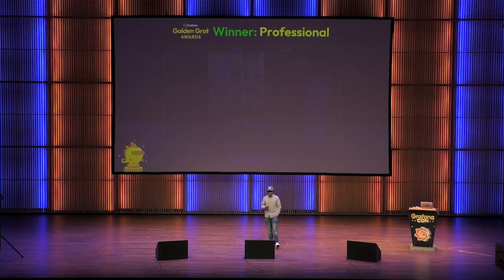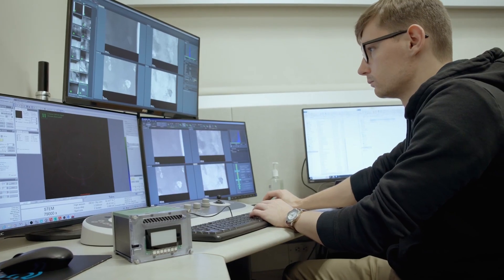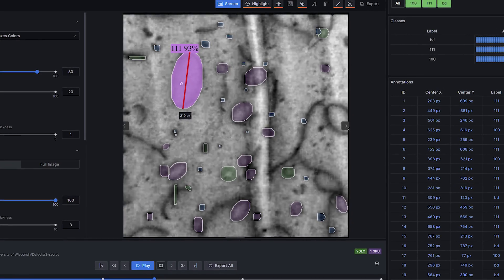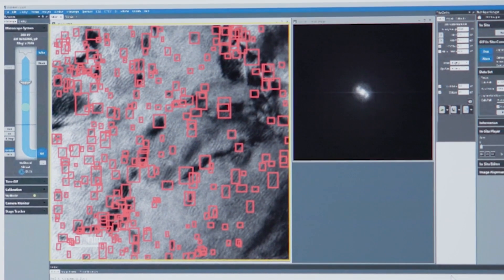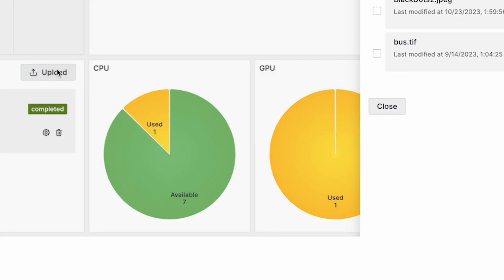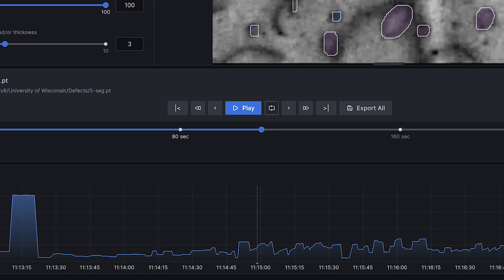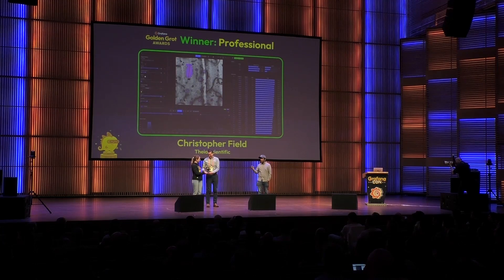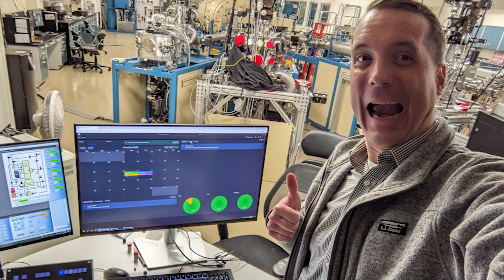How to Monitor Steel Alloys with Grafana | 2024 Golden Grot Award Winner: Dr. Christopher Field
Meet Dr. Christopher Field, our 2024 Golden Grot award winner in the professional category. Dr. Field is the Co-founder and President of Theia Scientific, whose software helps researchers stream images from room-sized electron microscopes to a time series database and machine learning models that are used to instantly identify defects in alloy.

With the technology displayed in Grafana, scientists, engineers, and researchers are saving up to 80% of the time it used to take to determine the suitability of an alloy. Their dashboard is shared internally, and other variations are used by US Department of Energy (DOE) national laboratories and research universities.

Congratulations on your award, Christopher!

Helpful links:
📰 Read our blog post about Dr. Christopher Field's award and work